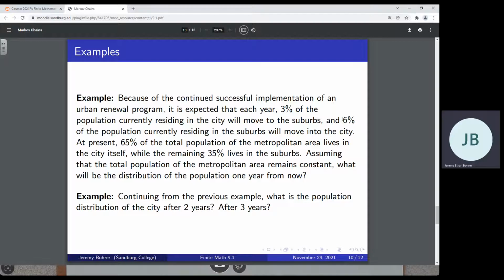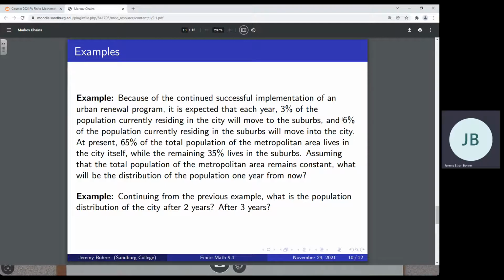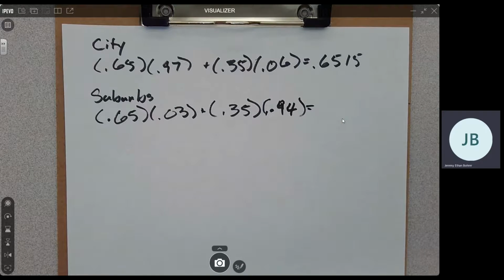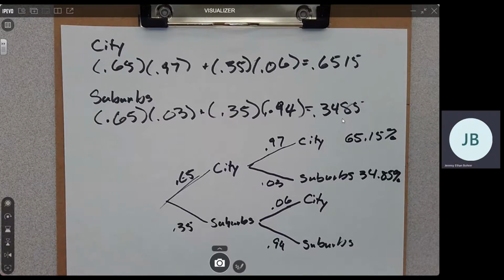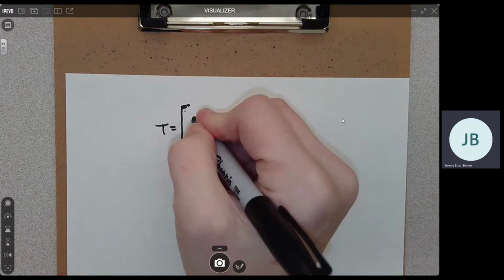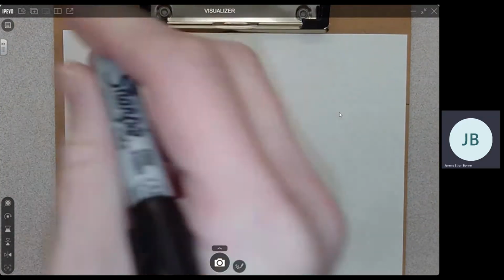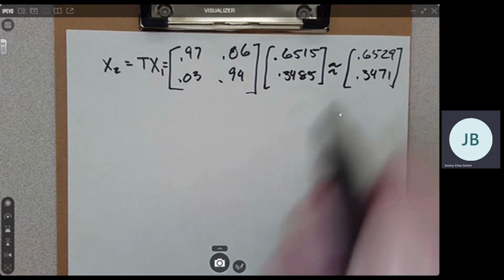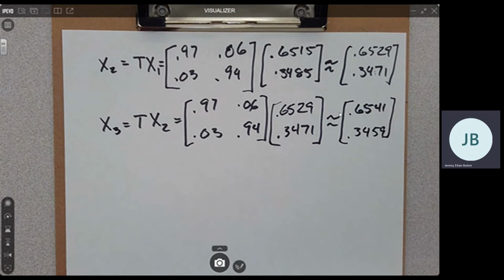MAT 131 9 1 p10 examples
Video solutions to 9.1 p10